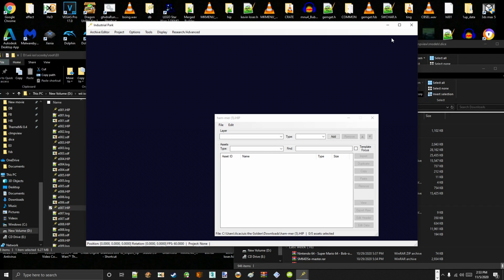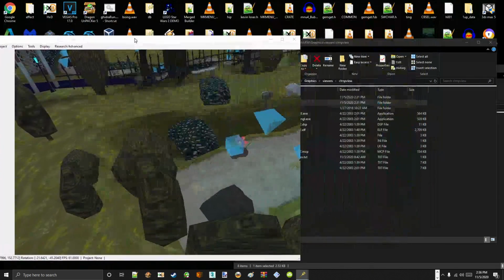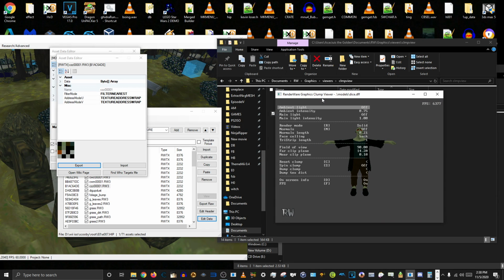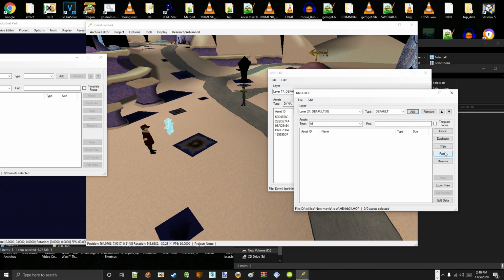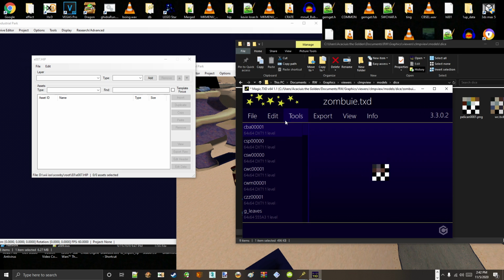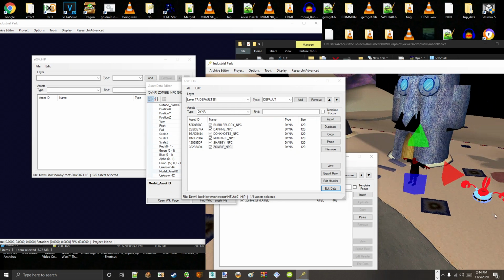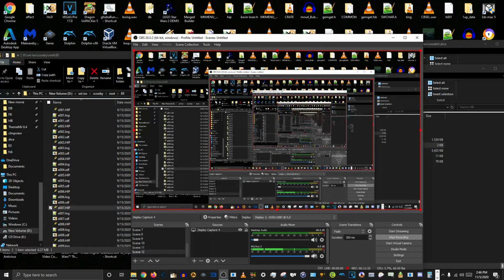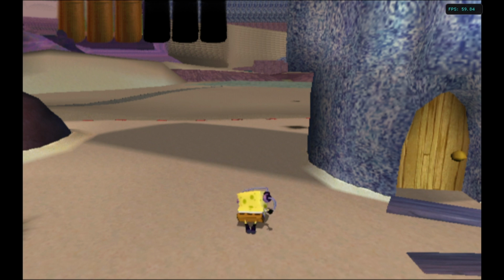The Spongebob Movie Game Modding Tutorial: Porting Scooby-Doo Night of 100 Frights Character Models